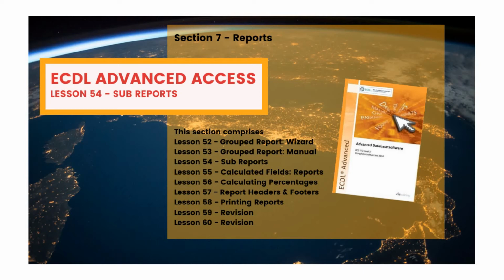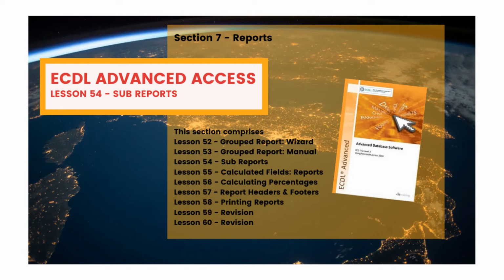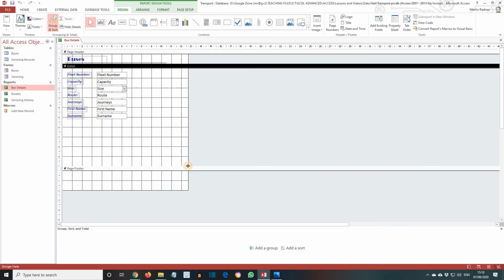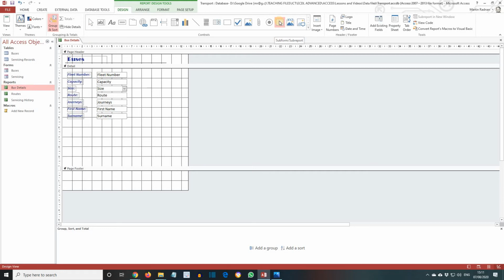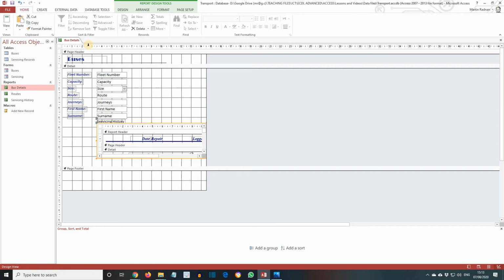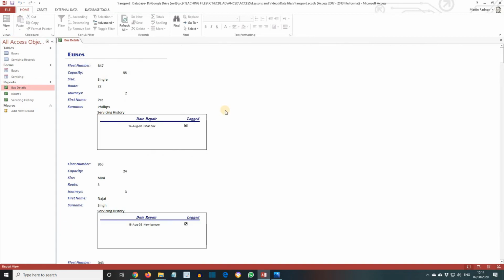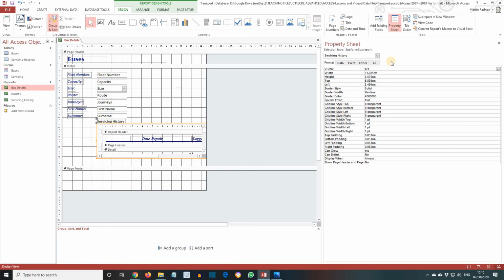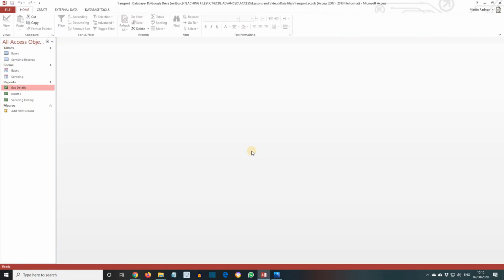ECDL Advanced ACCESS Lesson 54 Subreports